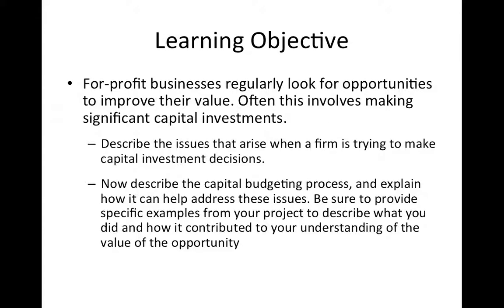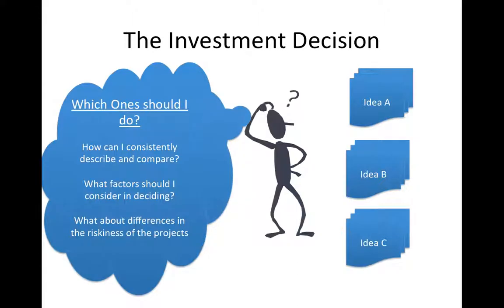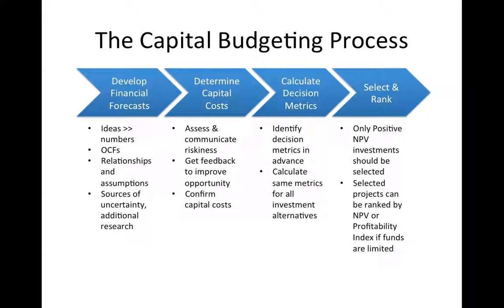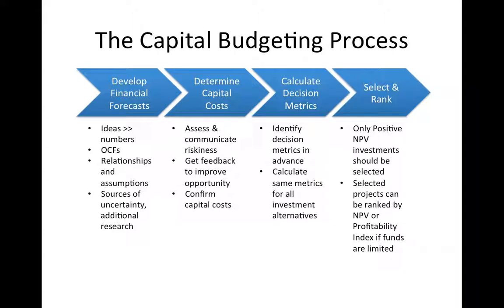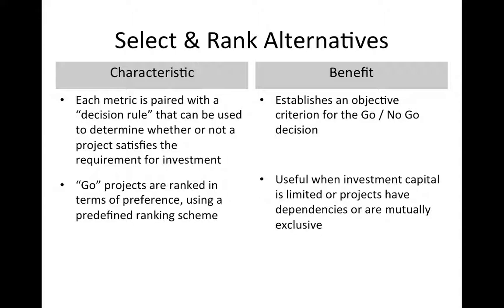01 Capital Budgeting Overview